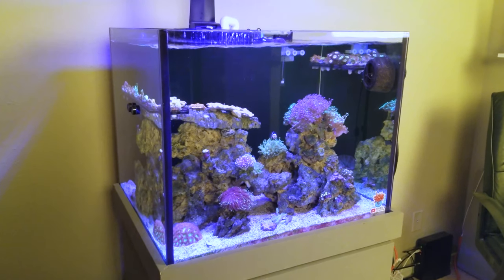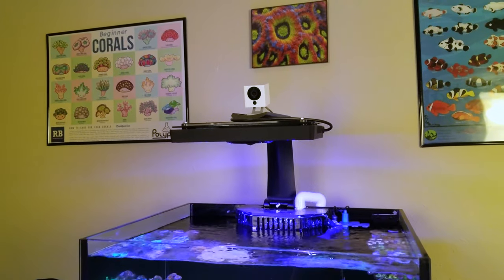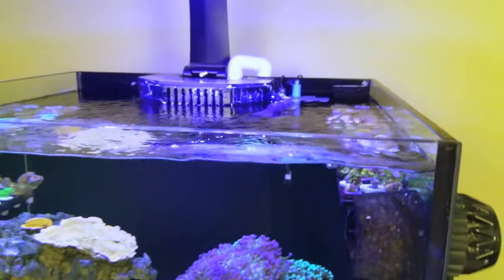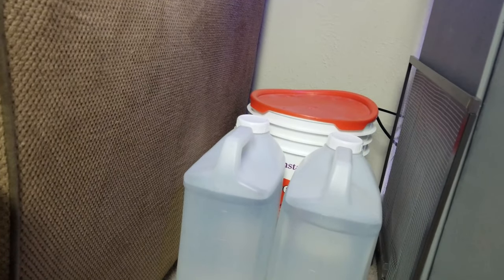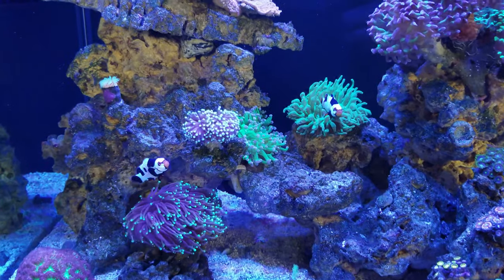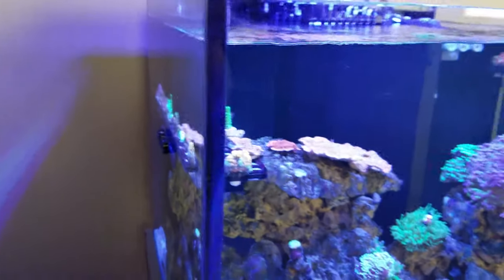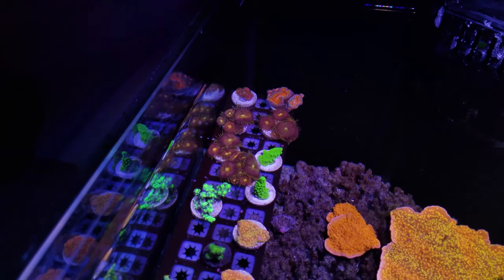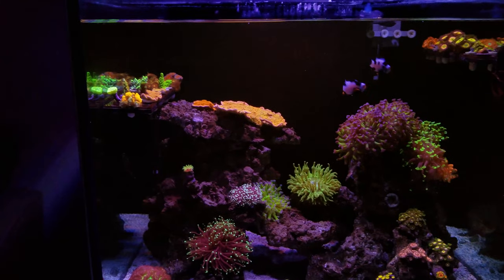Saltwater Aquarium Update - December 2019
It is time for a saltwater aquarium update on my 40 gallon cube reef tank.

Equipment used on this tank
Ecotech Radion XR30 Pro Gen 4
Ecotech Marine MP40W
Neptune Apex
Neptune Probe Holder
Bubble Magus Curve 5 Skimmer
Finnex 150 watt Heater
Cobalt MJ1200
AI Prime
Filter Sponge
Marine Pure Spheres
Red Sea ABCD Trace Elements
Fritz Zyme 9
Coral Amino
Green Filter Pad